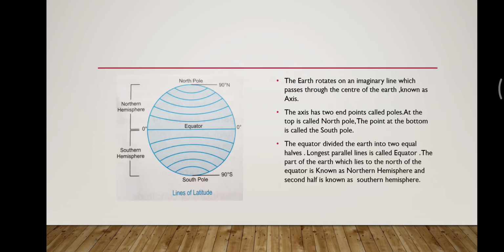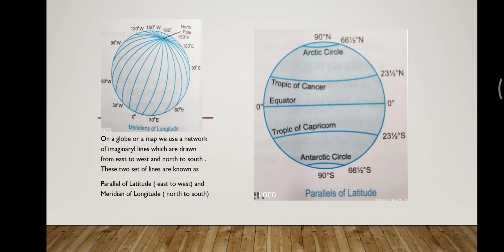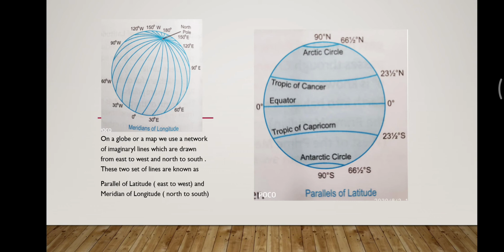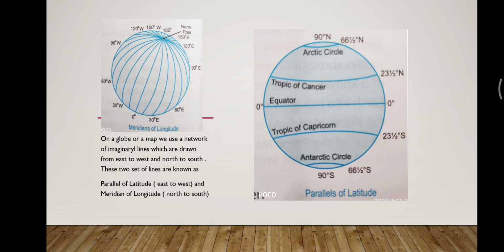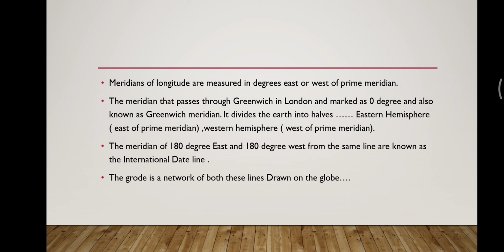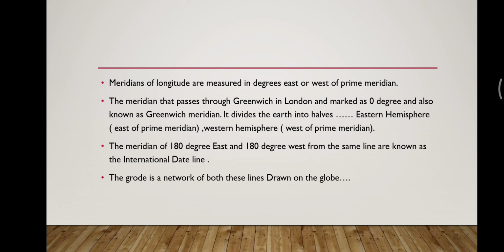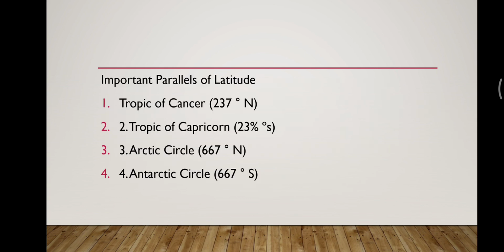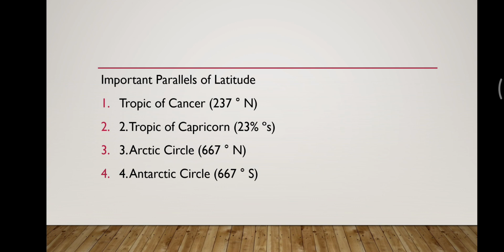Class 5 chapter 15 parallel and meridian Thursday class